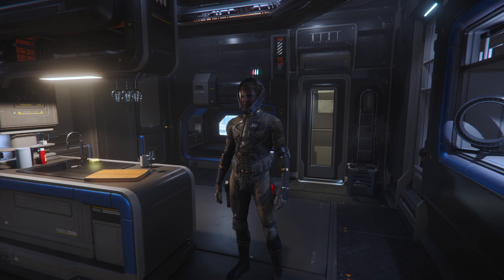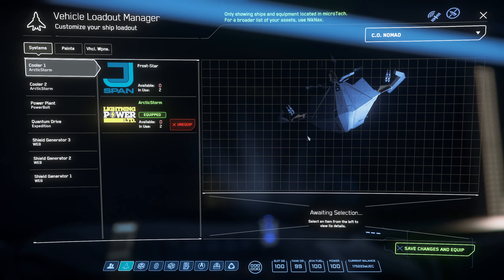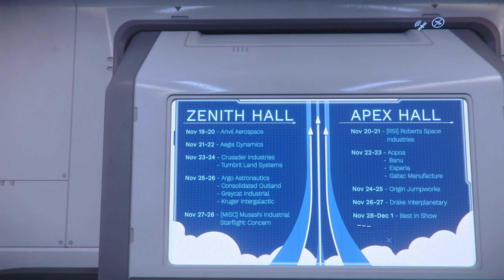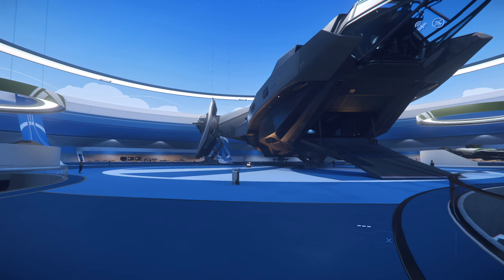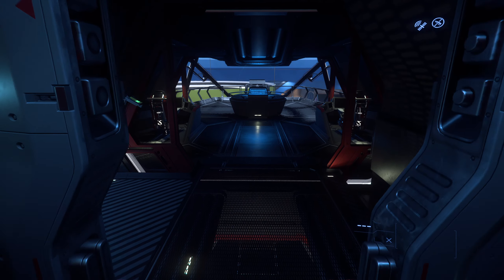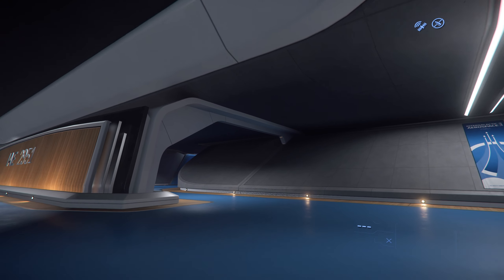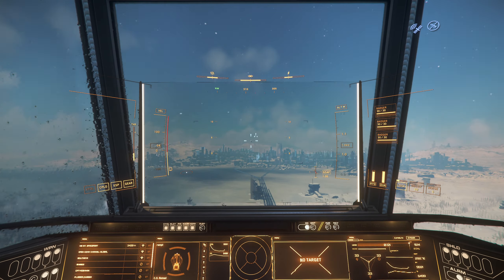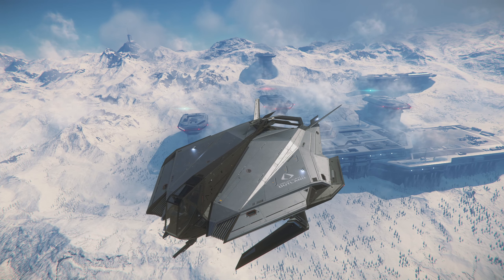Star Citizen look at the 1st day of the IAE 2951 Show (Free Fly 19th-1st)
Today take a quick look at crowd funded space game in alpha Star Citizen  i play this game on and off over the last few years and is a lot of fun

Use my Referral to Become a Star Citizen and get 5,000 free Credits

30 day Prime Trial

Partnered with